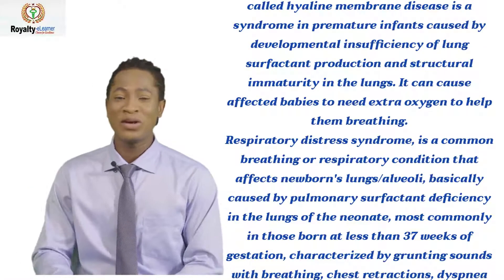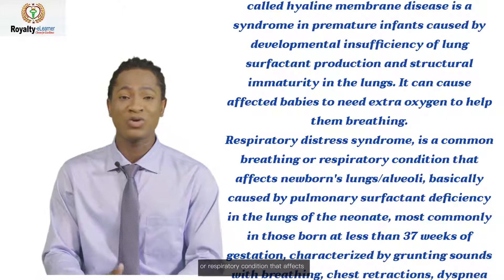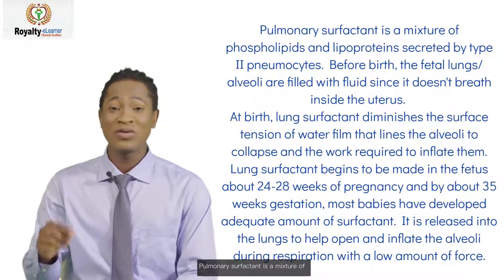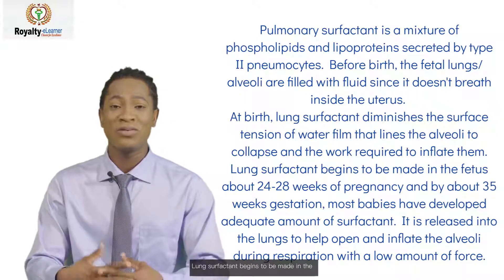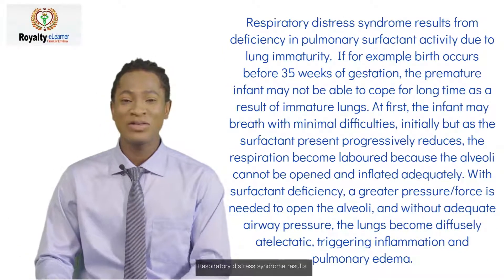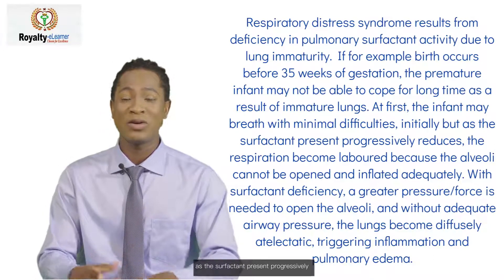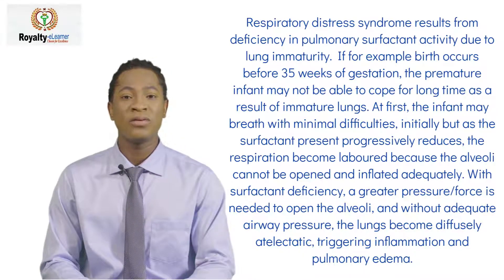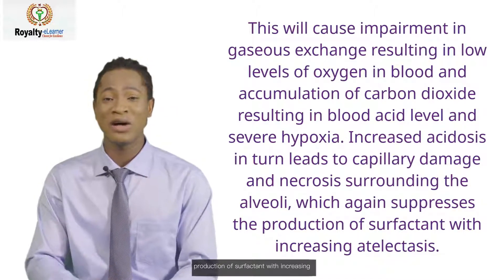RESPIRATORY DISTRESS SYNDROME DISCUSSION